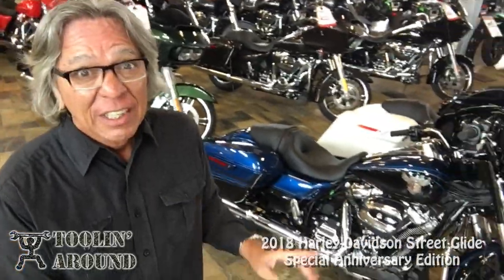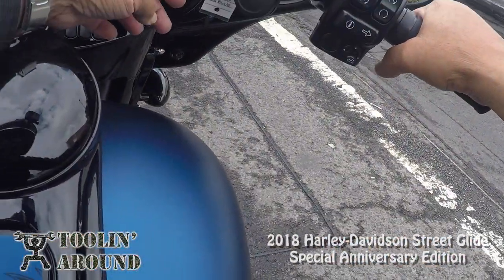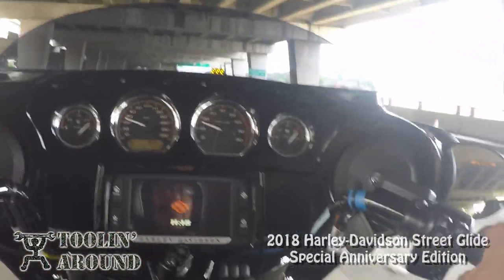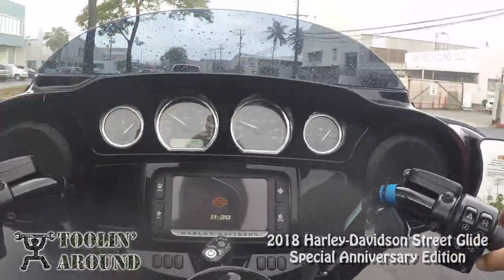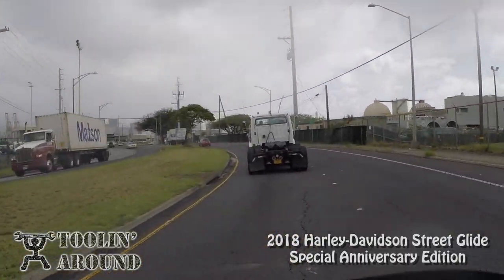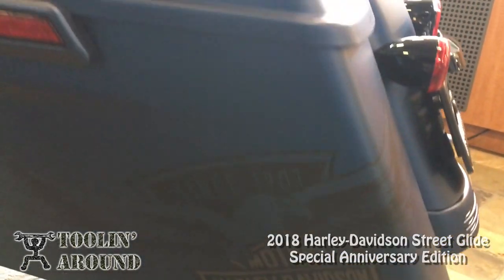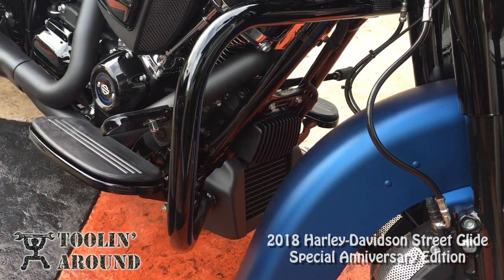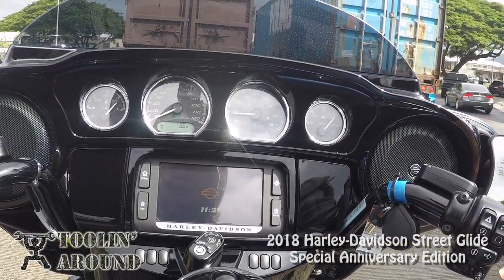Toolin' Around with Andy Bumatai #233 HD 2018 Anniversary Street Glide Special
I take a look at the 2018  Harley-Davidson Anniversary Street Glide Special